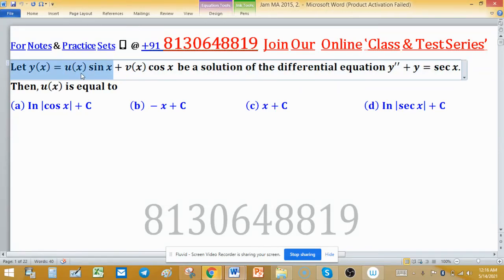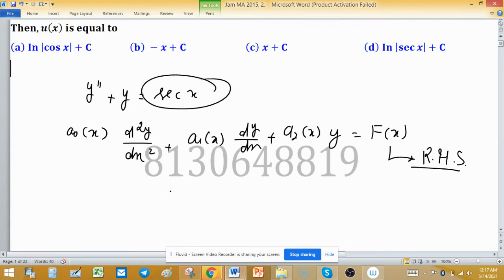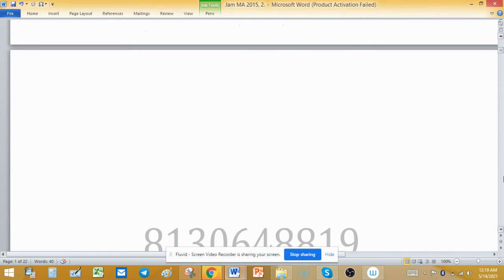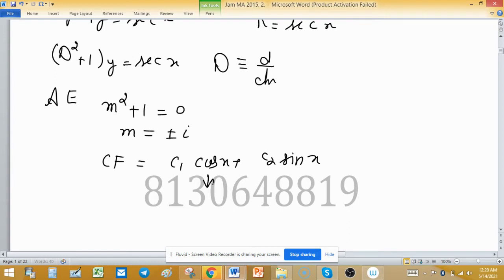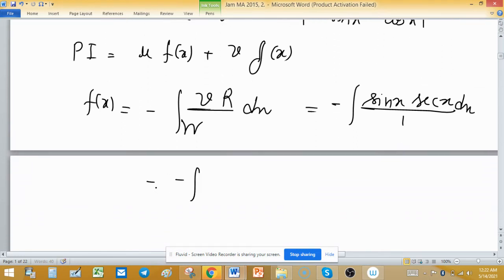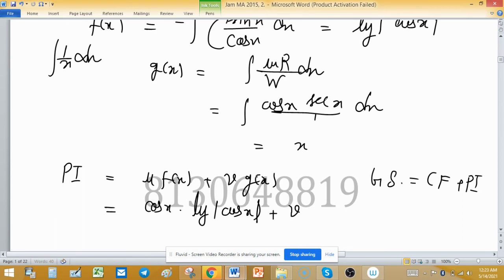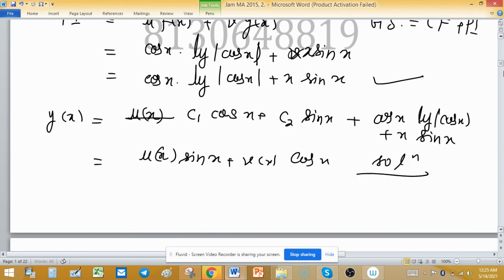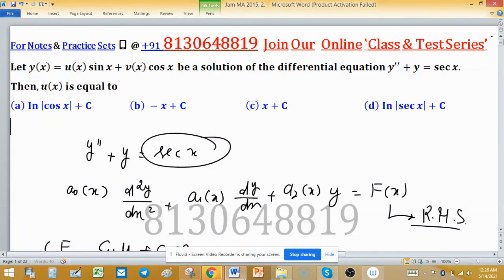y(x) be a solution of linear differential equation of Parameter of IIT Jam 2015 Mathematics